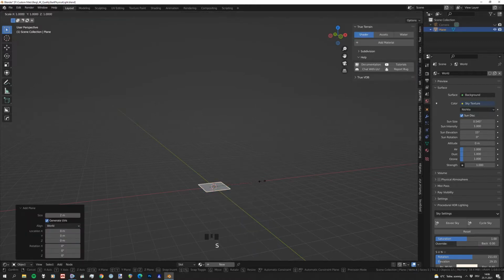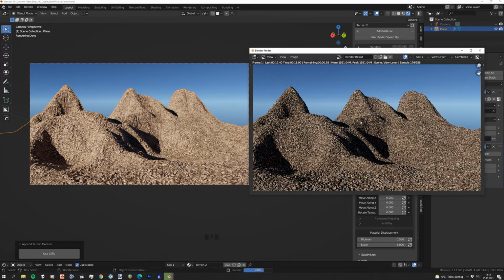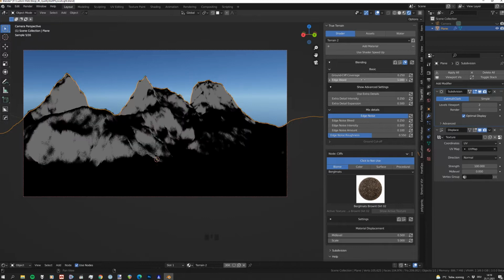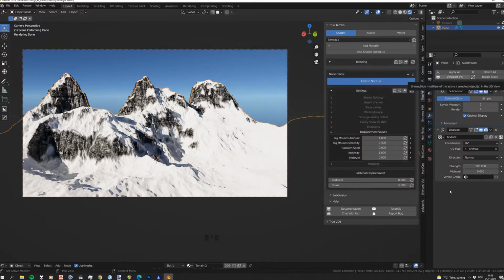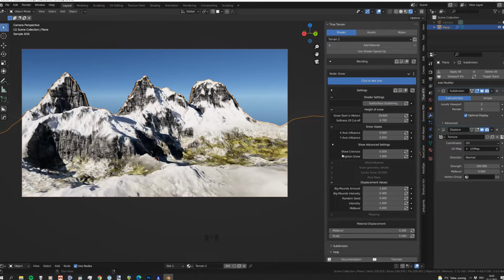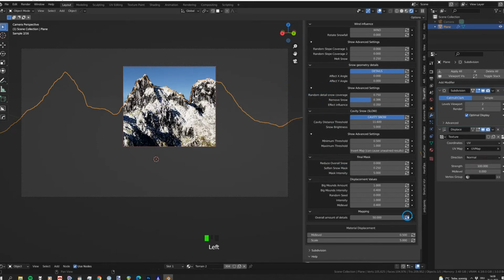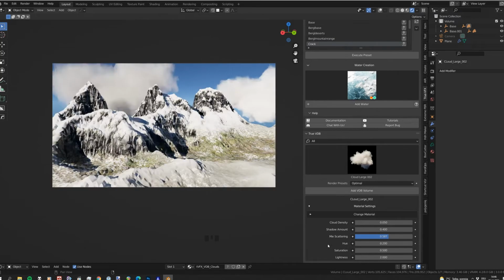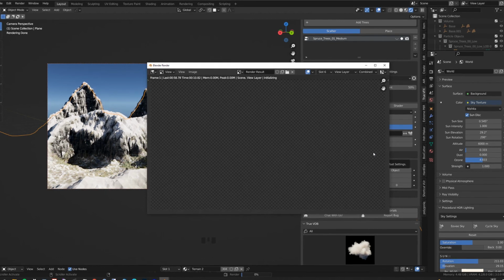True Terrain 4.1.3 - An Indepth-Look into the Snow Shader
It´s getting cold outside, so I thought it might be a good time to take a closer look at the awesome Snow Node available in True Terrain and finally use some of the vdb´s of True Vdb as well.

This video isn´t so much a tutorial, but an invitation to watch me go through all of the settings, so you can see what they do and how you might use them in your own art.

If you want to jump to where I actually apply the Snow Node: